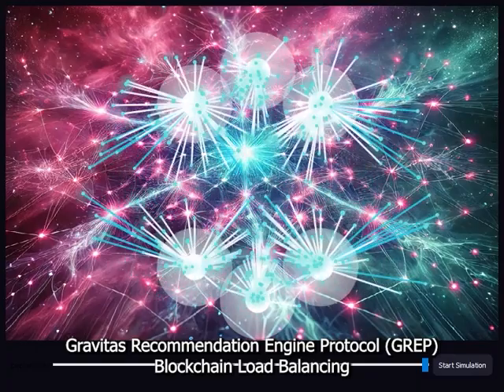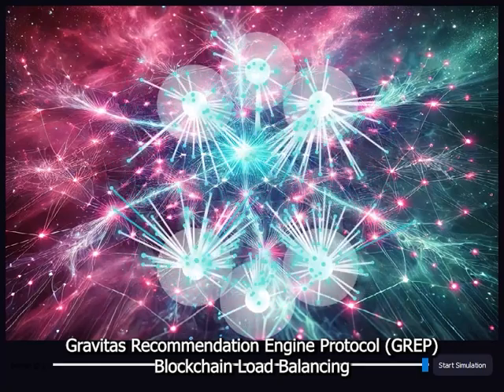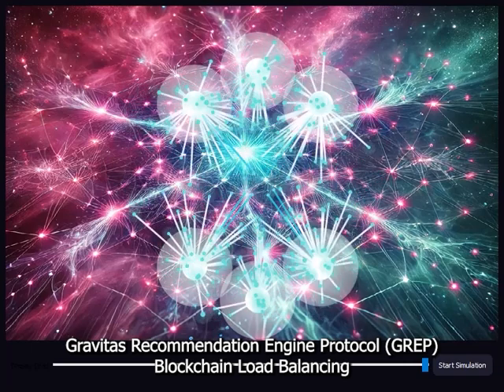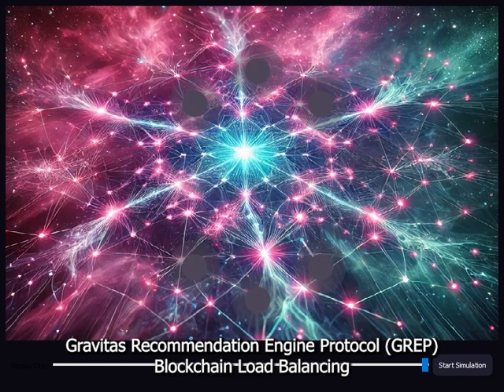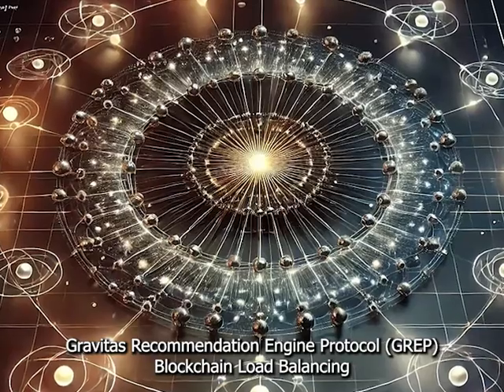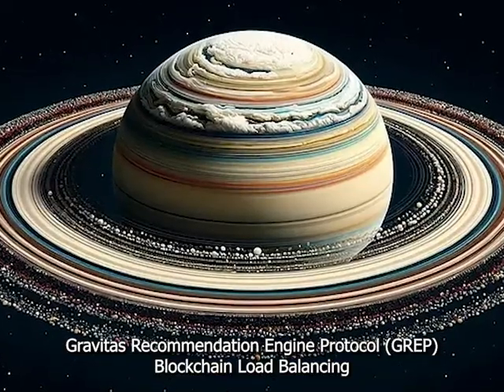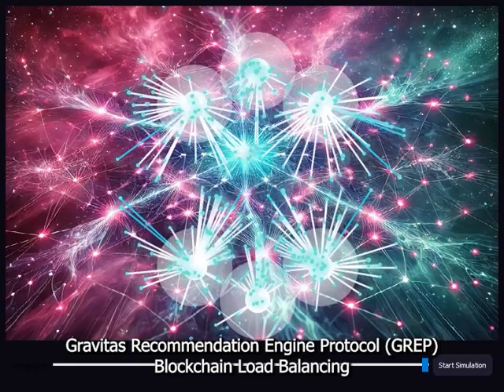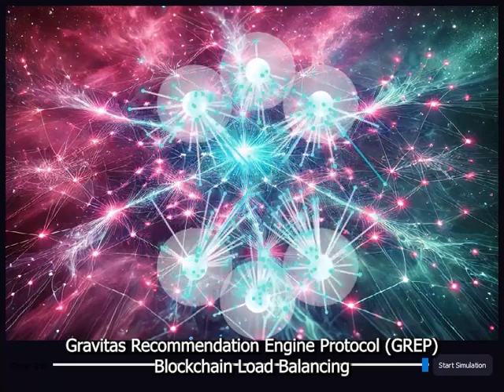Gravitas Recommendation Engine Protocol (GREP): Blockchain Load Balancing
As blockchain systems grow in complexity, achieving optimal resource allocation and balancing becomes an increasingly challenging task. Traditional load balancing methods struggle to adapt to the real-time demands of decentralized networks, where nodes vary widely in capabilities, workloads, and reliability. Enter the Gravitas Recommendation Engine Protocol (GREP), a physics-inspired framework designed to provide adaptive and transparent recommendation balancing for blockchain systems.